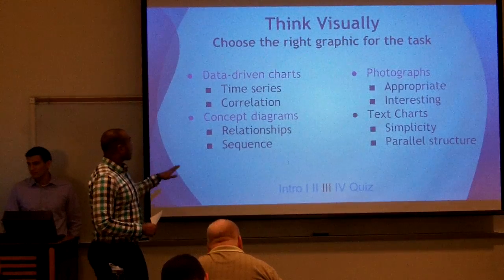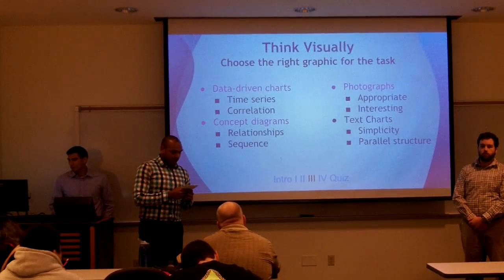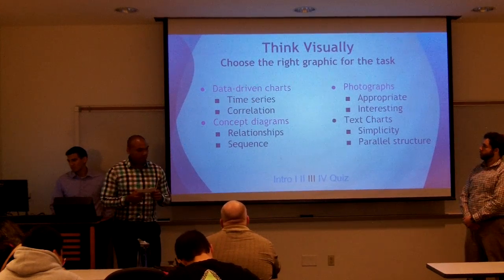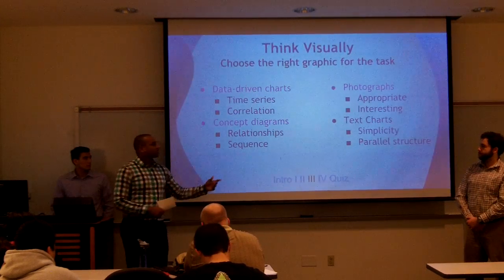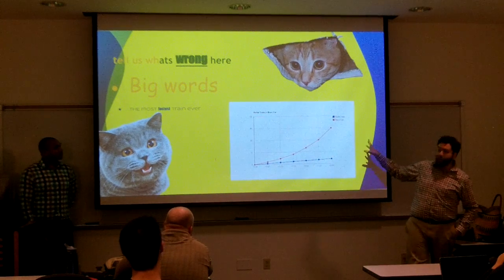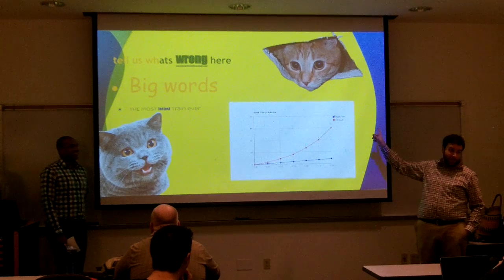Design Your Visuals 3 3 15